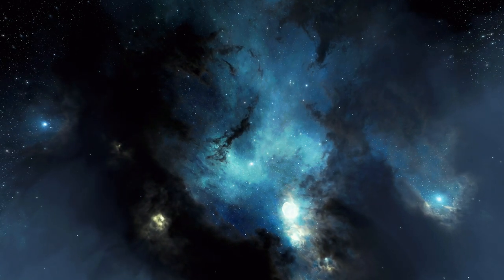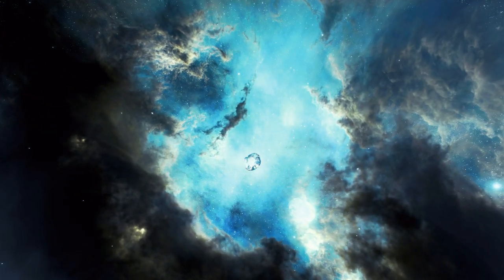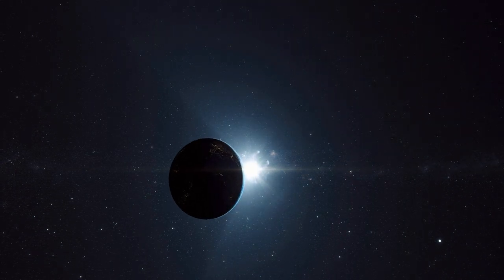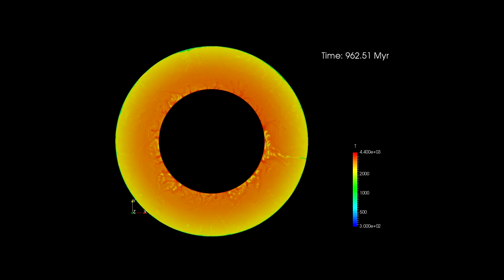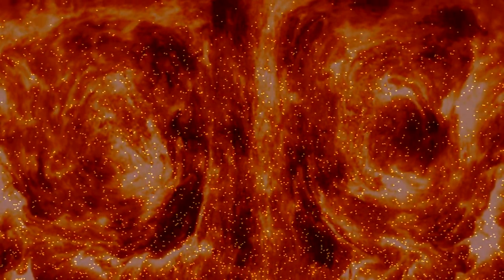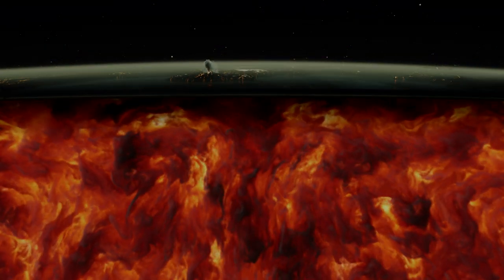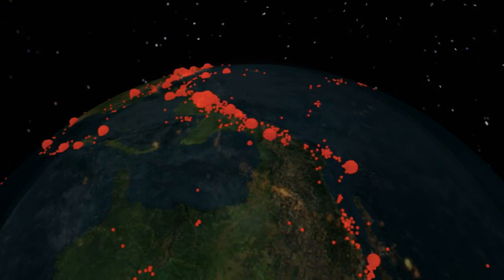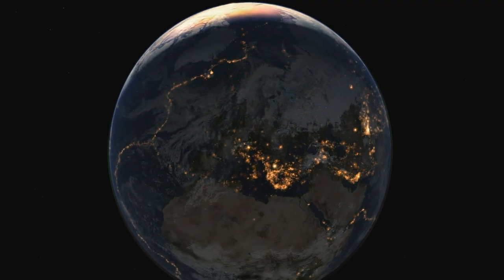Behind the Scenes with Director Russell Scott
Russell Scott is the lead animator on space films at Swinburne 3D Productions as well as a leader in high definition 3D animation and visual recreations. He shifted gears to become director at Swinburne 3D Productions, and brings extensive filmmaking knowledge and a rare combination of analytical and creative skills.